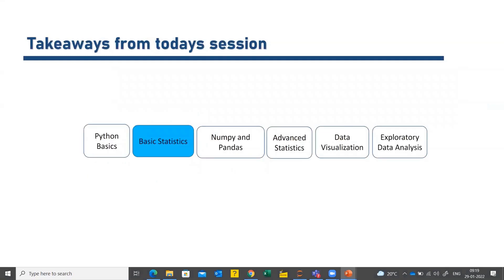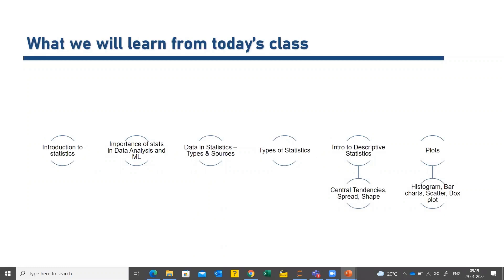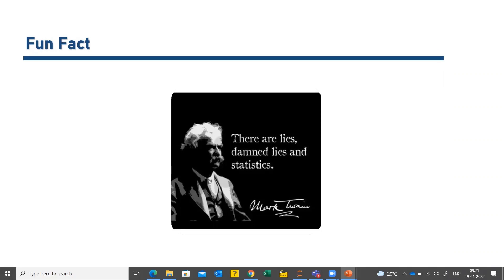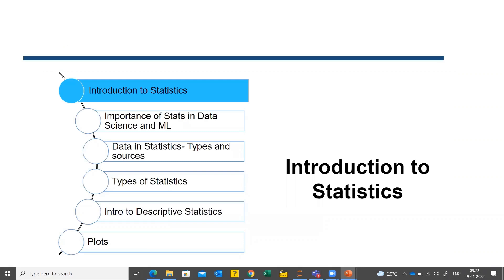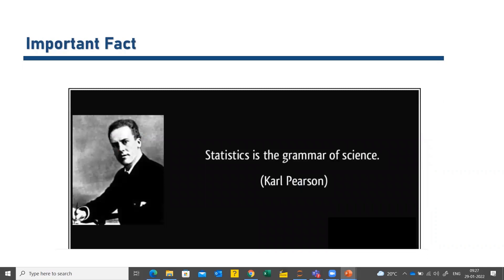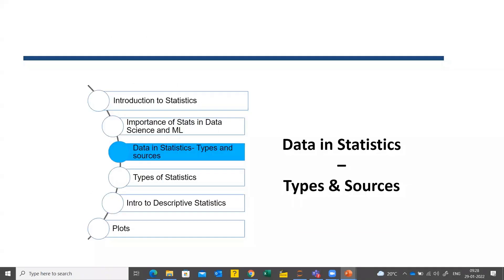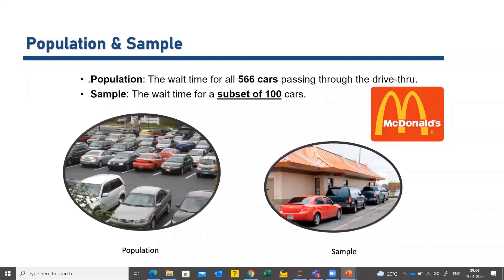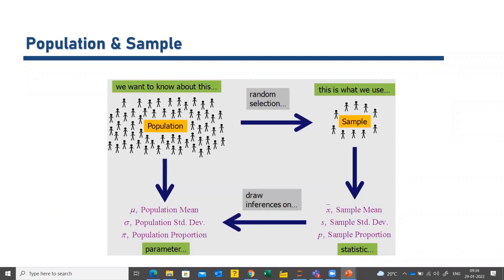Introduction to Statistics | Statistics for Data Science | Data Science Training | Tutort Academy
The value of statistics for data science cannot be underestimated.

Statistics is a type of mathematical analysis that employs quantified models and representations to analyze a set of experimental data or real-world studies. The main benefit of statistics is that they present information in a straightforward manner.

Understanding statistics fundamentals is a prerequisite for becoming a data scientist. So, this Introduction of Statistics video helps you to know the fundamental of statistics. Let's watch this video

⦿Topic Covered in this video:

00:00  Introduction
04:21  What is statistics and its importance in data science?
08:31  Where is Statistics Applied?
09:02  Data in Statistics
18:02  Types of Statistics

🔹About us:-